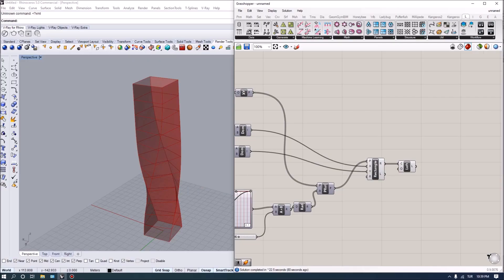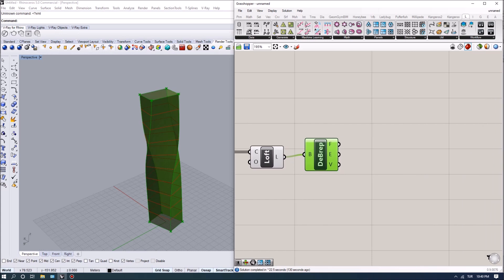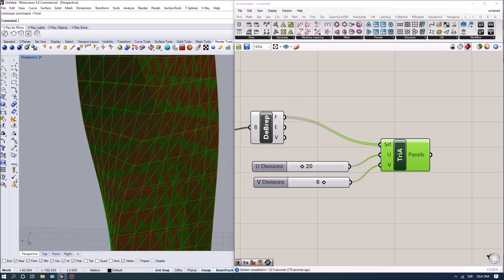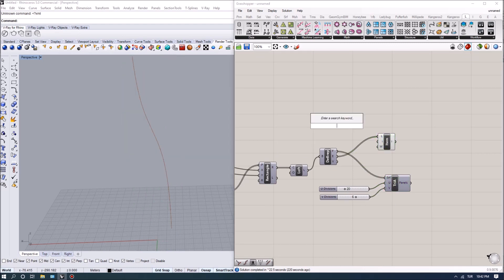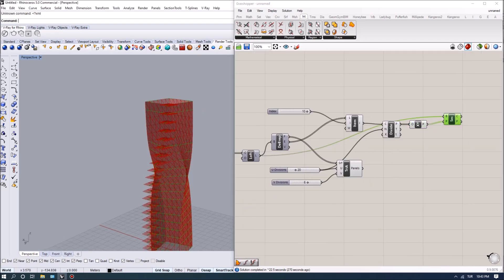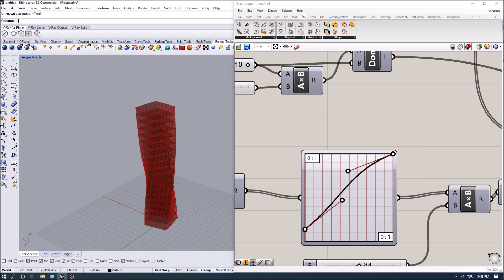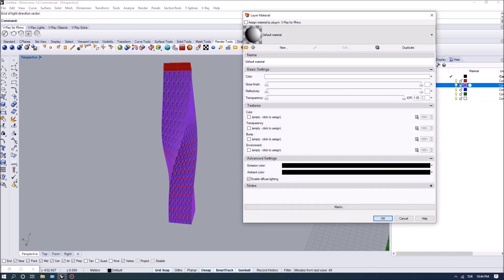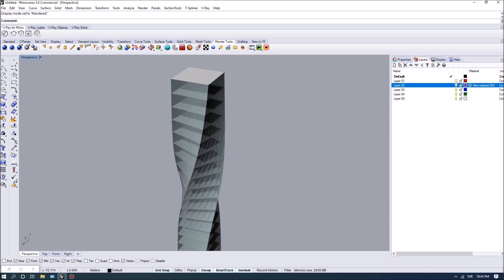Graph Mapper Twisting Towers (Grasshopper Tutorial): Part 2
In this two part video tutorial, I show how to use graph mapper to model a simple twisting tower project. In the second part of this video we will be looking at using lunchbox to model trianglar panels and then we will extract floor plates that match with the facade.

Please leave your questions in the comments below and let me know of the topics you would like to be covered on the channel.